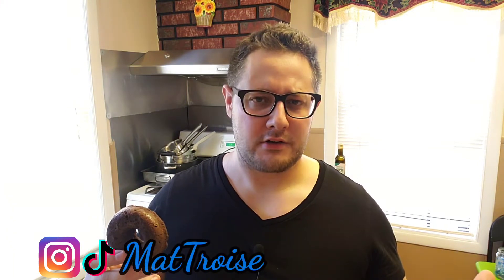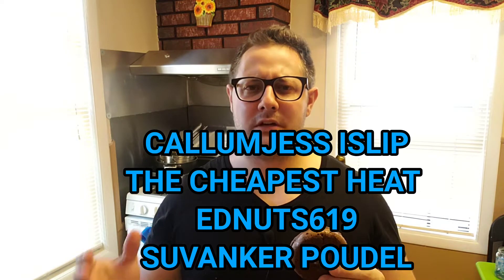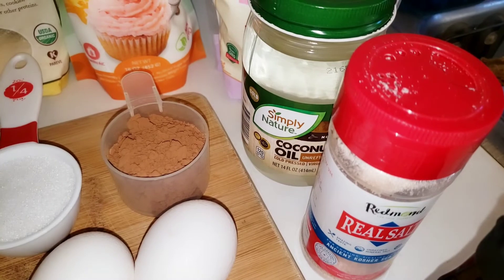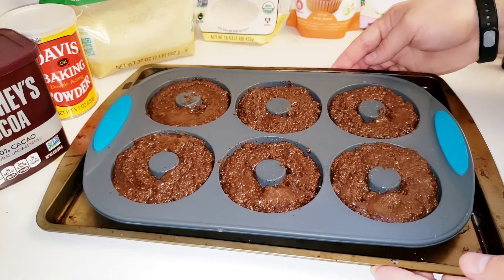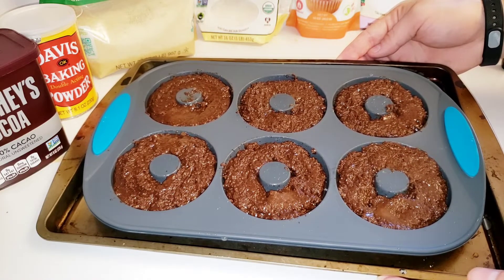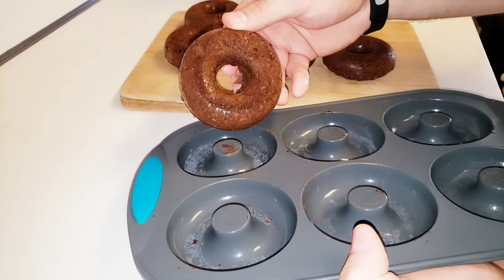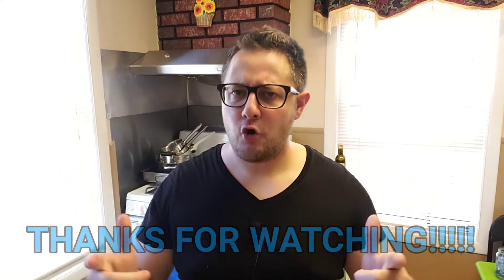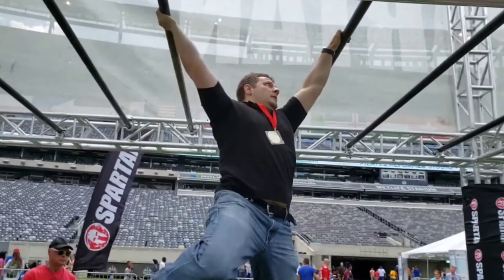KETO DONUTS FROM SCRATCH | LOW CARB DONUTS FROM SCRATCH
Keto Donut Recipe From Scratch

Silicone Donut Tray ⬇️

1 Cup Almond Flour ⬇️

⅓ Cup Coconut Flour ⬇️

¼ Cup Boca Sweet Sweetener ⬇️

½ tsp Arrowroot Starch ⬇️

¼ Cup Hershey's Cocoa ⬇️

1 tsp Baking Powder ⬇️

2 Tbsp Coconut Oil ⬇️

1 tsp Vanilla Extract ⬇️

1 Dash Sea Salt ⬇️

4 Whole Eggs

Combine all ingredients into a large mixing bowl. Distribute batter into Silicone Donut Baking Sheet.

Remove from Oven and allow to cool for approximately 30 minutes. Remove from the silicone tray and Enjoy!

Keto Doughnuts from scratch
Keto Friendly Donuts from scratch
Paleo Doughnuts From Scratch
Paleo Donuts From Scratch
Low Carb Doughnuts from scratch
Low Carb Donuts From Scratch

In this video I show you how to make Keto Friendly Doughnuts from scratch

🔥 Purchase the PopBabies Portable Blender from Amazon

🔥 Purchase the PopBabies Portable Blender from Ebay

🔥 Purchase Fat Snax Cookies Directly From Amazon

🔥 Purchase Tom & Jenny's Keto Caramels from Amazon

Keto Donut Macros
Serving Size 1 Donut
Calories           195
Total Fat          16g
Protein               8g
Net Carb            3g